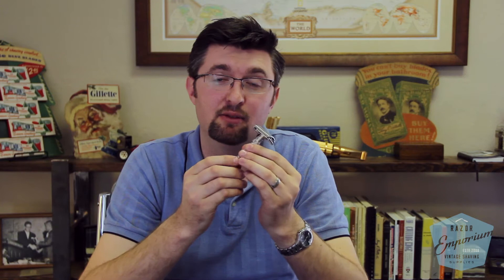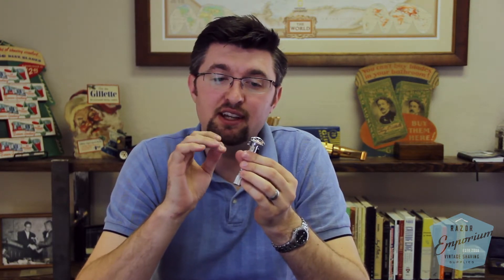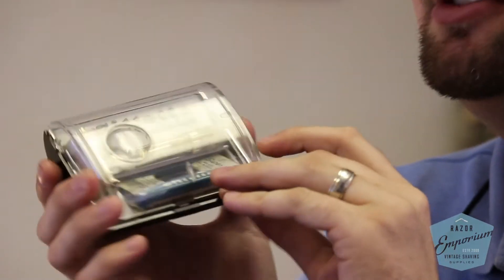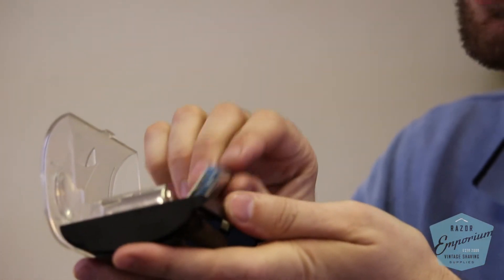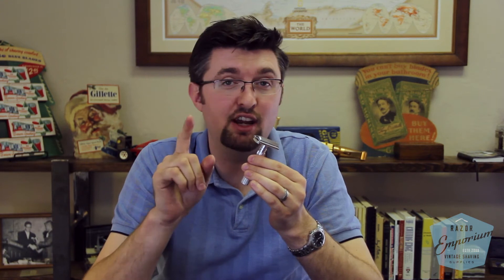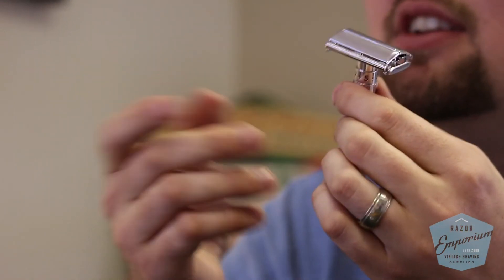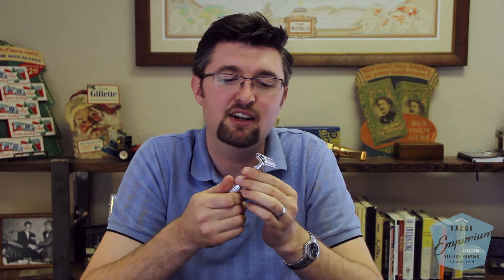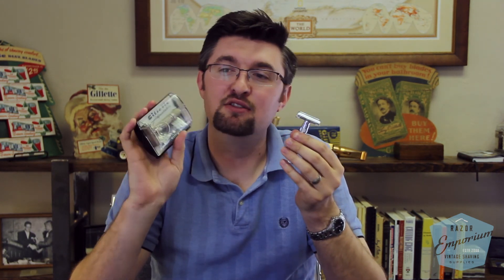How does the Revamp Service Affect Vintage Gillette Safety Razors Wet Shave Value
Hello again!!

In this video Matt explains the difference in value of vintage razors. There is a difference in value of a Revamped razor versus original, however the value depends on whether or not the buyer is a collector or a shaver. What are your thoughts on the value of restored razors?